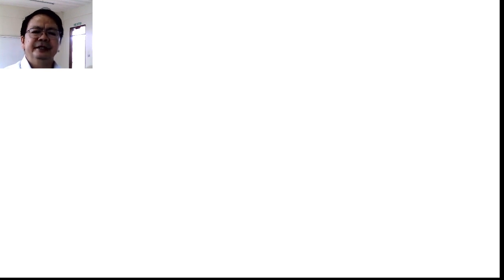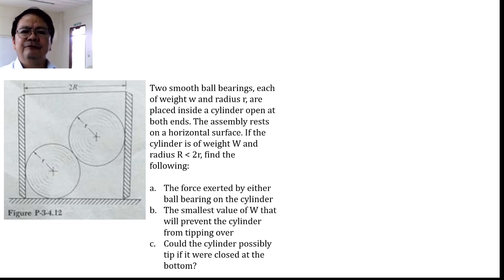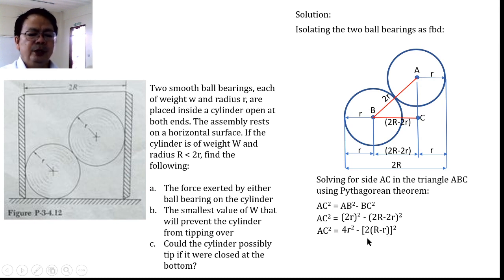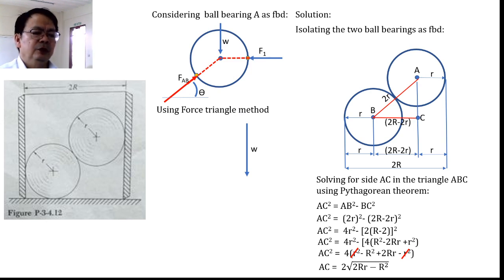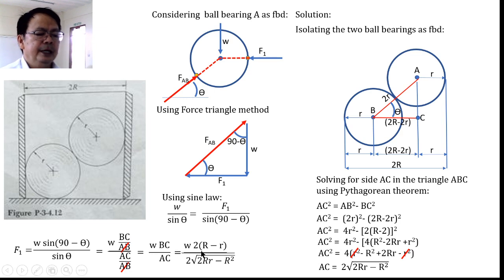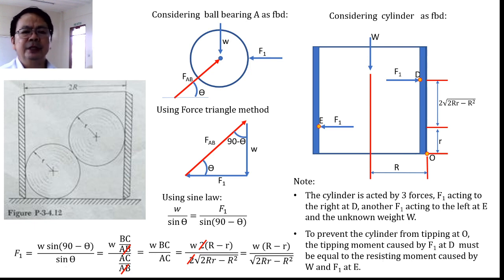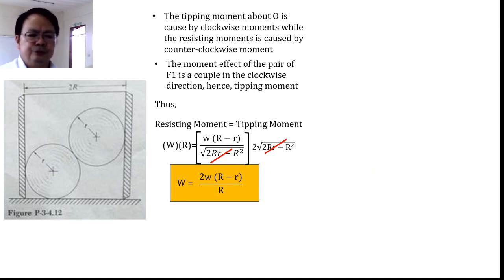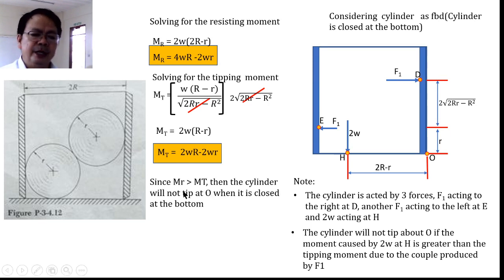Equilibrium of Non-Concurrent Force System(An Easy-to-Follow Solution)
An easy-to-follow application of conditions of equilibrium in solving System of Non-Concurrent Forces in Equilibrium